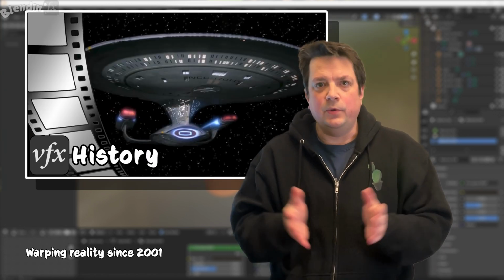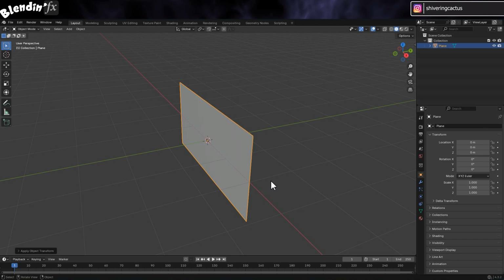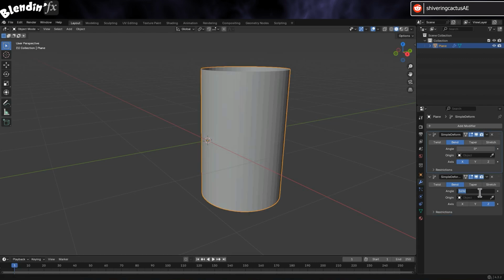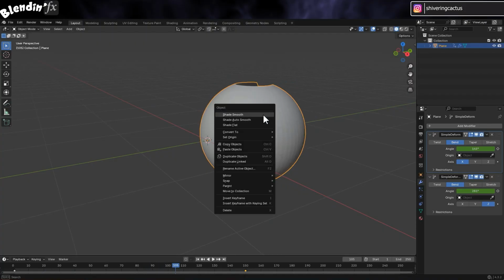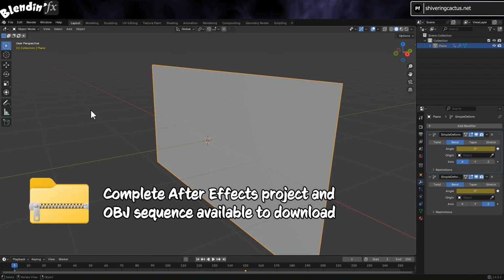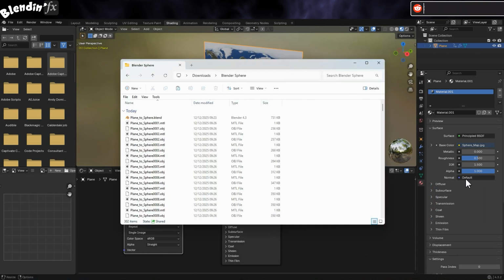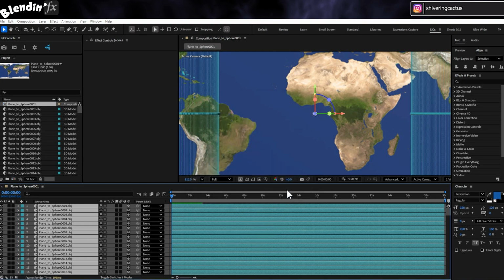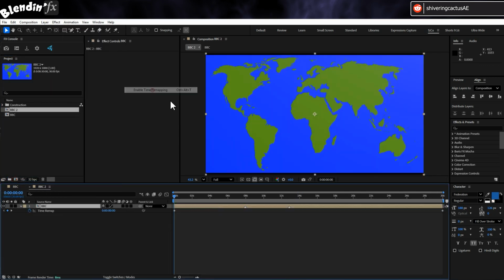Blender to After Effects: Warping a Plane Into a Sphere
I’ll show how to animate a flat plane into a sphere in Blender, using the Simple Deform modifier. Then (because nothing is ever simple) I'll talk you through exporting that mesh deform animation into something that can be imported into After Effects.

You’ll learn:
 - How to build and animate the plane-to-sphere effect in Blender.
 - Modifier animations won’t export to After Effects.
 - The slightly unhinged but working OBJ sequence workaround
 - How to assemble 150 3D frames into a usable AE animation.

This was created for my Star Trek VFX History project, but it works for any retro-style ident, logo reveal, or broadcast-inspired effect.
*▶️ The video that inspired this:*

*🔖Chapters*
0:00 Just like the Quantel Mirage